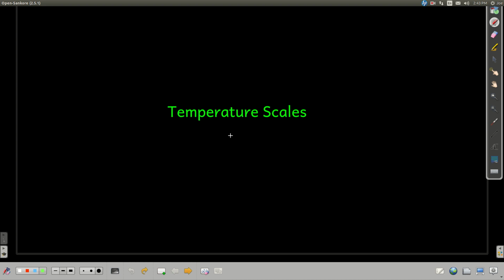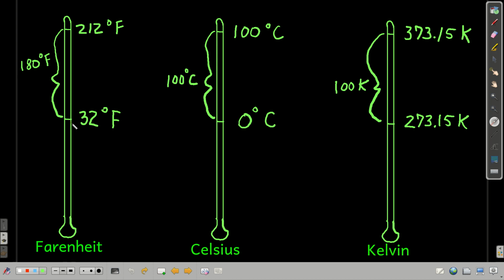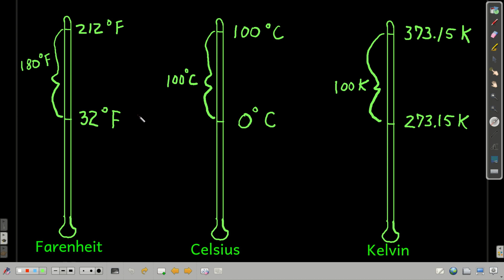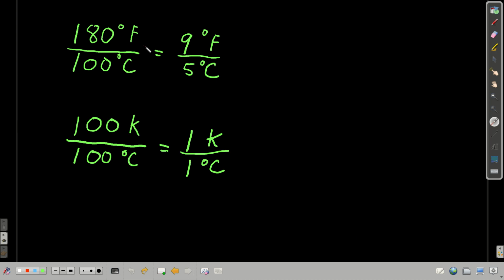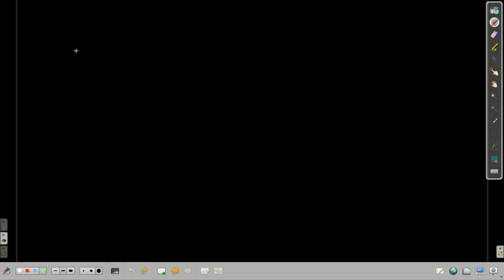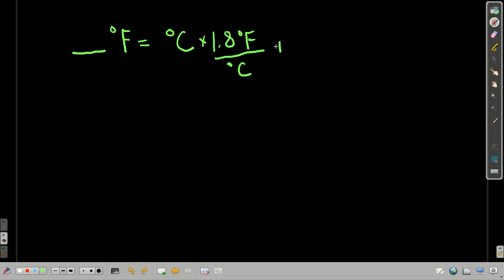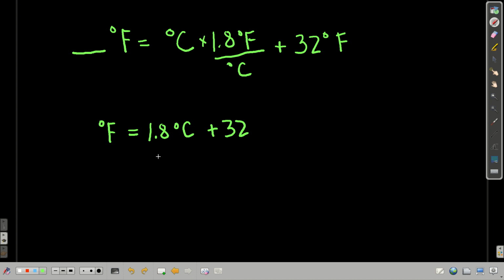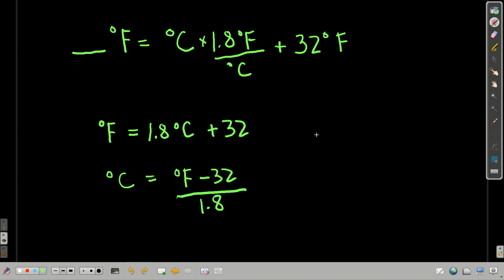Chem 101 Temperature Scales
The relationship between the three common temperature scale.